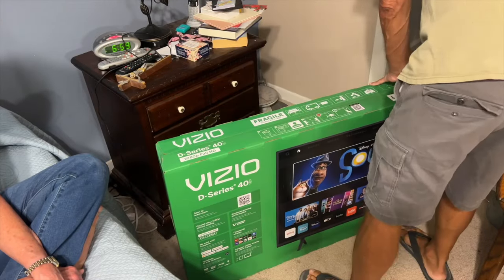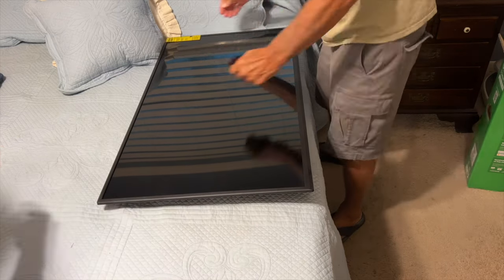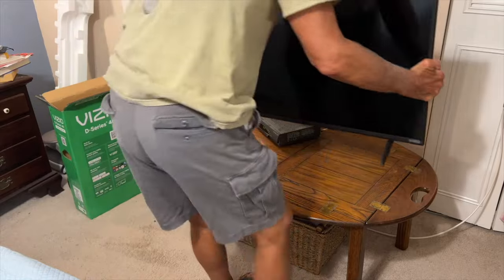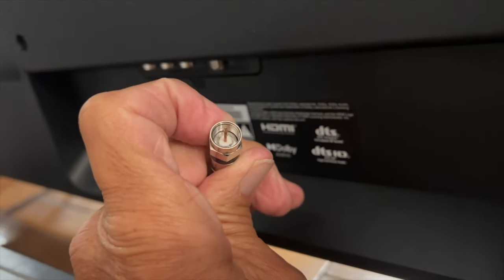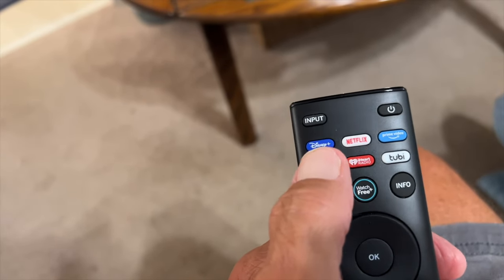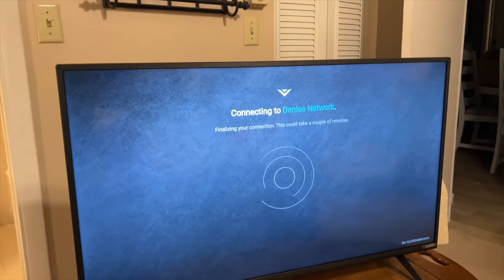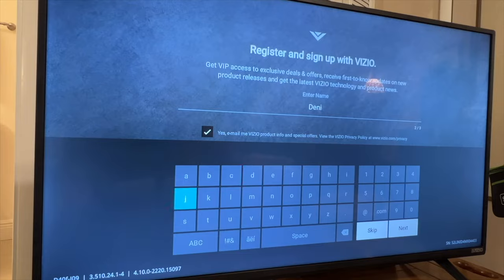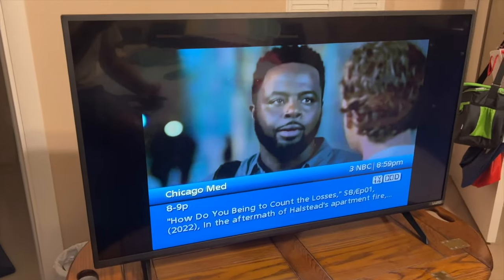The Vizio D Series 40 inch Smart TV with SmartCast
The Vizio D Series 40 inch Smart TV with SmartCast. How to set up and download firmware and software updates and program the TV with remote takes over and hour to do be patient you will have to reestablish wifi twice during process. Also how to connect xfinity box to tv.